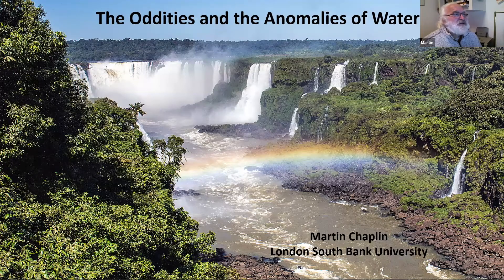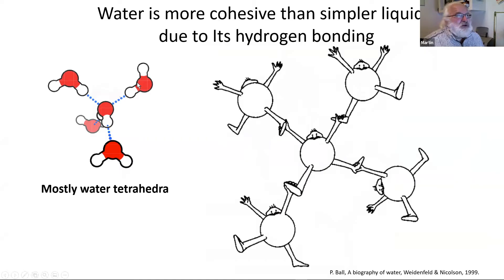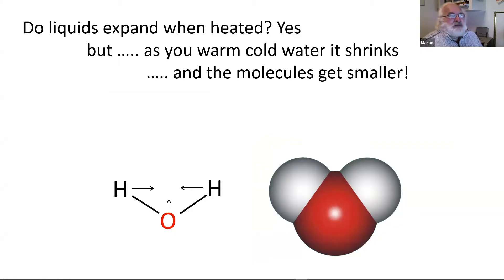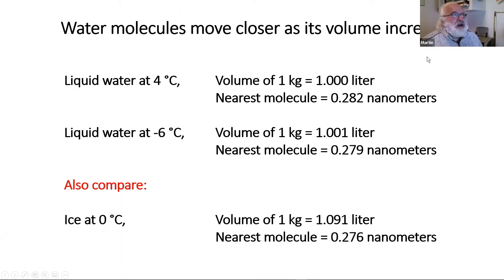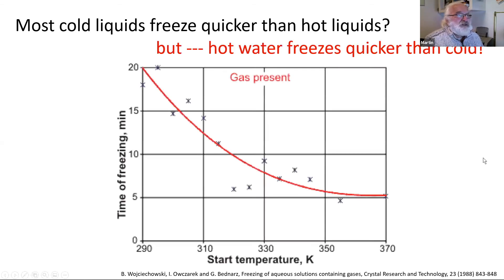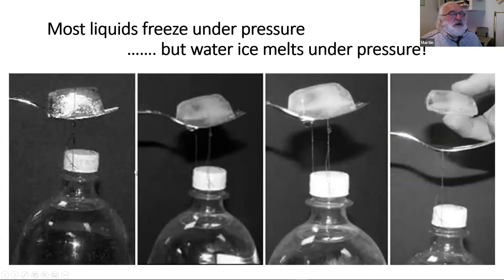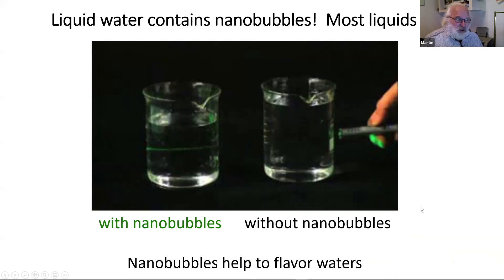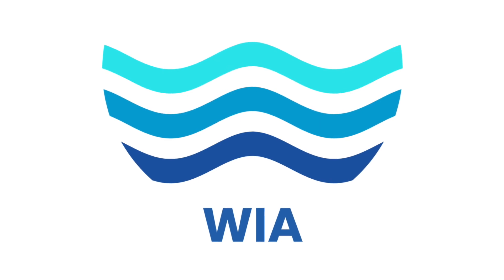Oddities and Anomalies of Water | Martin Chaplin | WELL Community Gathering #4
“I graduated in Chemistry from the University of Birmingham, in 1967. Over the following three years I completed a Ph.D. concerned with the structural and biological studies on the glycans in human follicle stimulating hormone, in a collaboration between the University of Birmingham and the Birmingham and Midland Hospital for Women. After two years teaching chemistry at Bunda College of Agriculture at the University of Malawi, East Africa, I returned to the University of Birmingham as a Faculty Research Fellow to continue my work on the glycoprotein hormones and to start some enzyme technology research. My interest in these research areas continued within a lecturing position at the Biochemistry Department of  the University of Leeds and during a four-year seconded post at the University of Ghana, West Africa. Since 1985 I have been at London South Bank University, where I am currently Emeritus Professor and Visiting Professor of Applied Science. I have successfully mentored 25 Ph.D. students. My current interests lies mainly with aqueous systems, particularly with interactions between biomaterials in water. I have experience as an expert witness in Patent litigation.” - Martin Chaplin